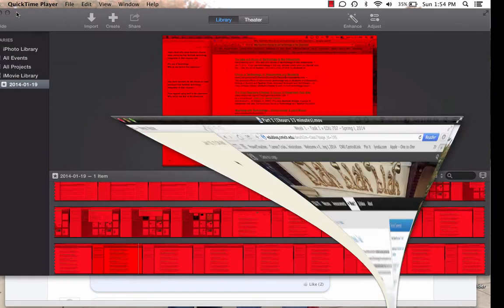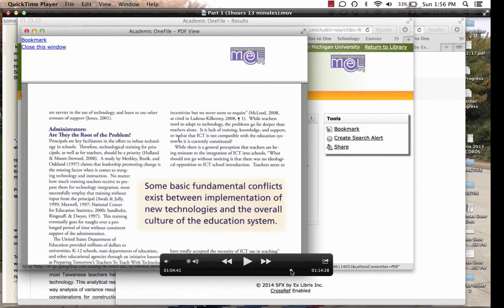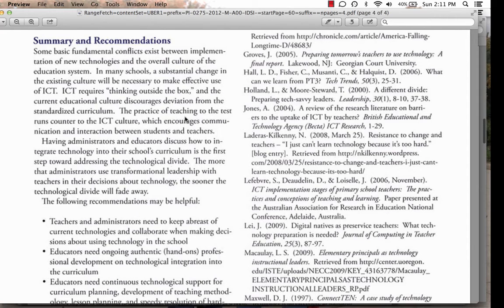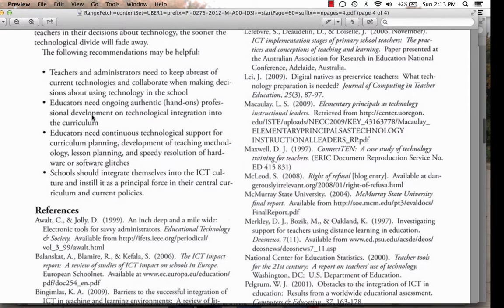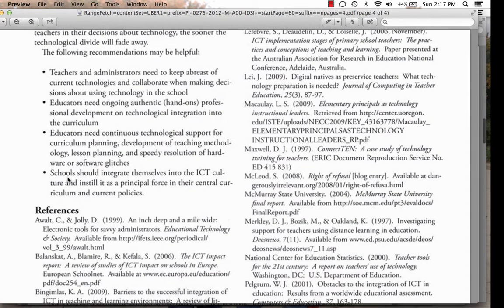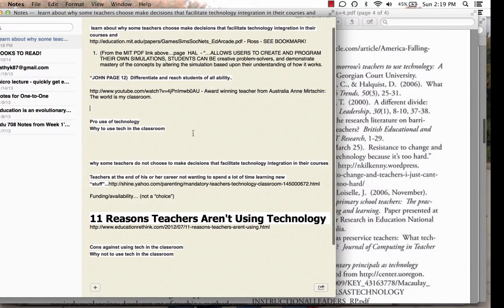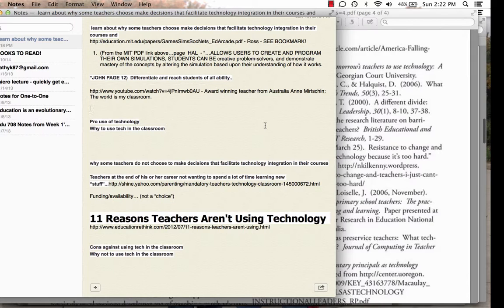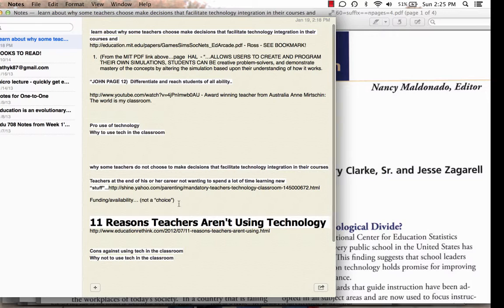edu707 task 1 part 2